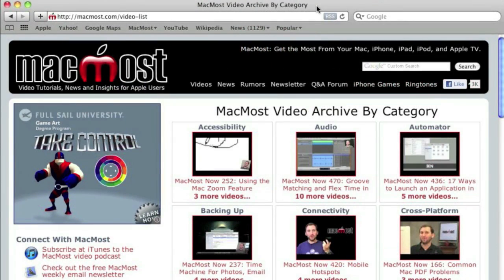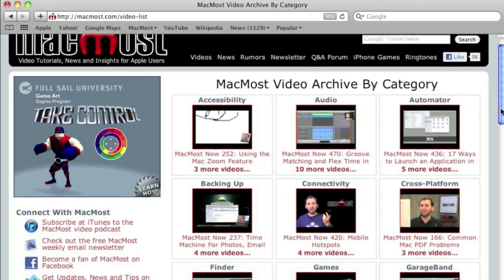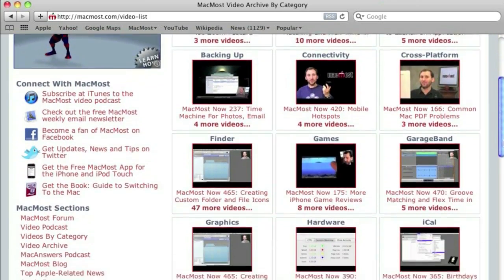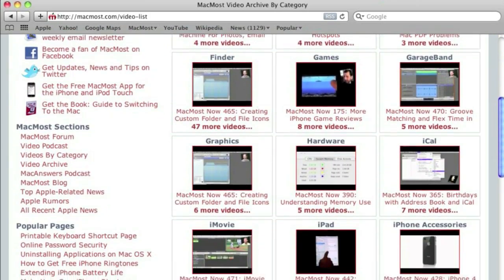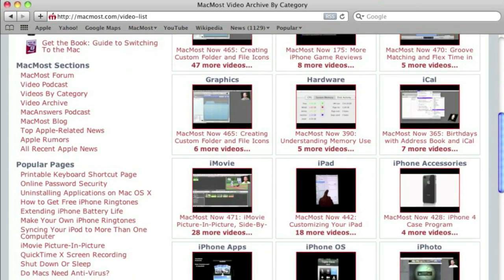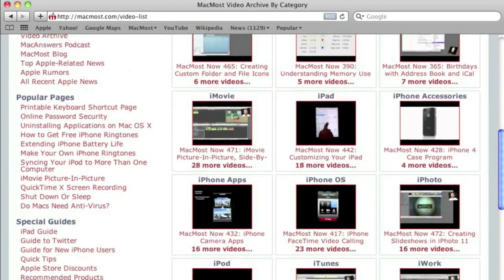Fixing Problems On Your Mac (MacMost Now 499)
If you are not a computer expert fixing problems can be difficult. Here are some basic things you can do to troubleshoot issues. But persistent problems can usually only be fixed with first-hand help.